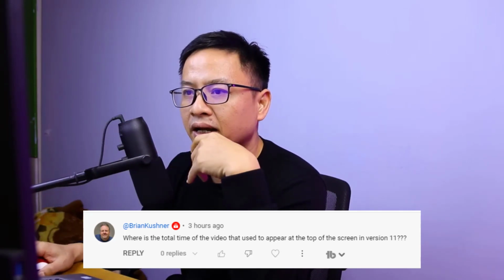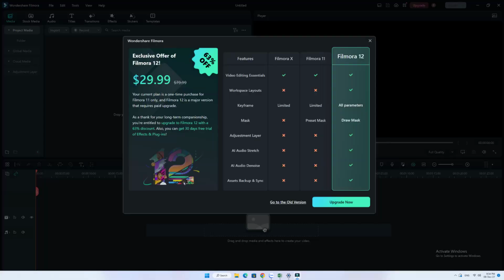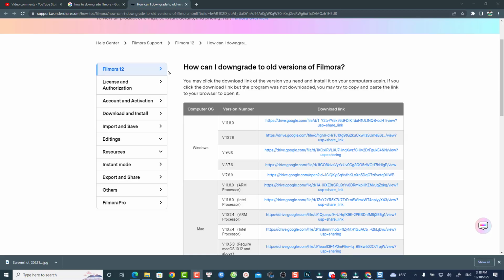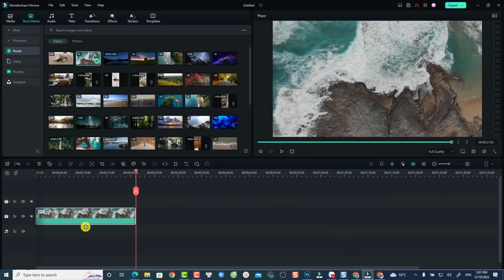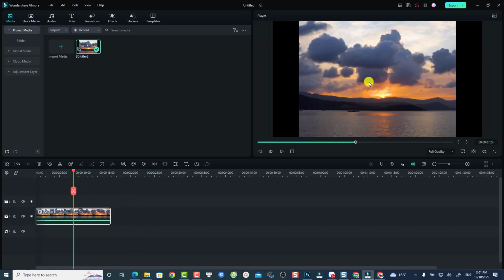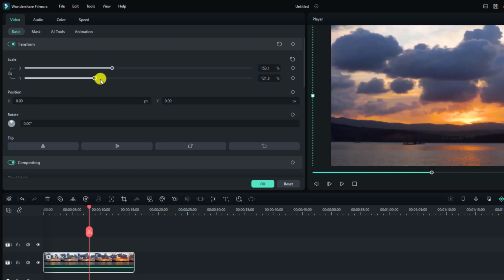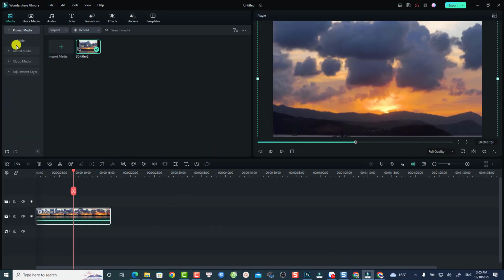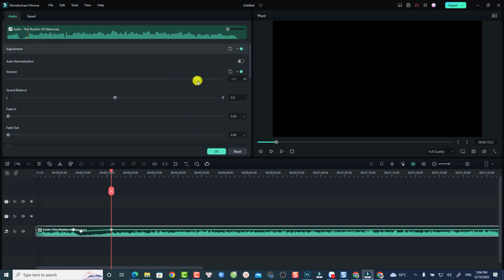Filmora 12 QnA: You Ask I Answer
In this video, I will answer some of your questions about Filmora 12.